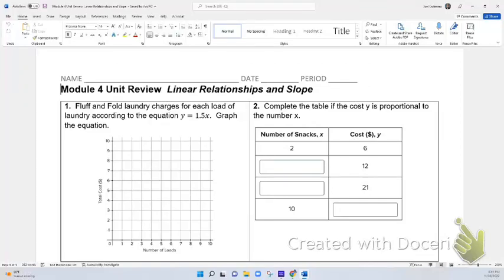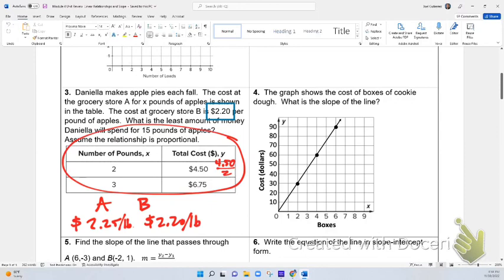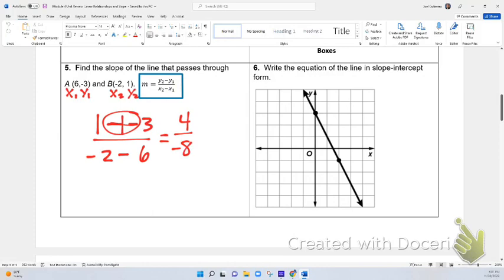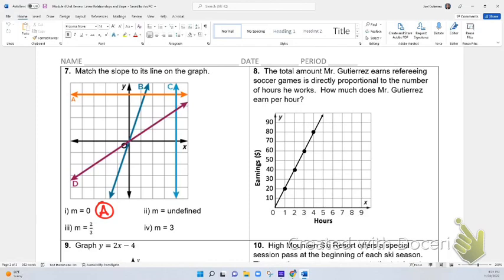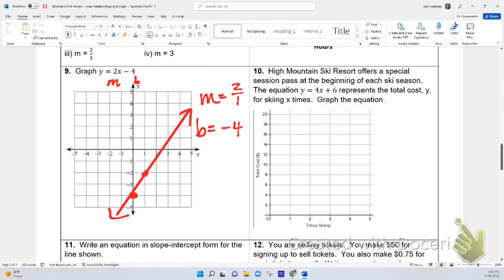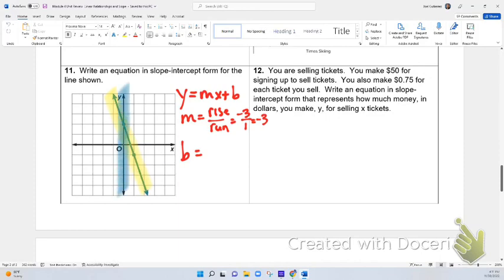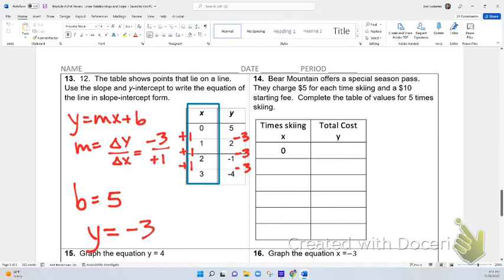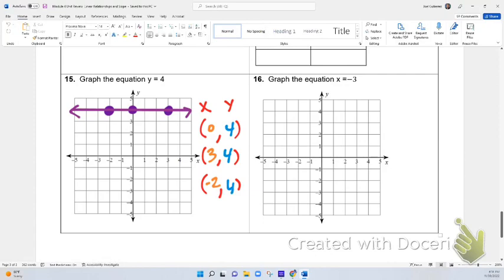Module 4 Unit Review